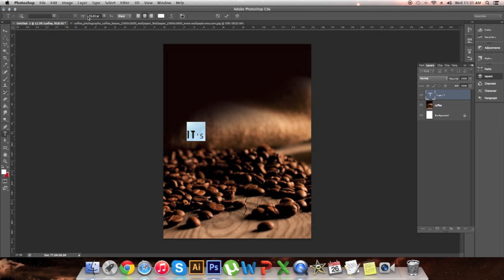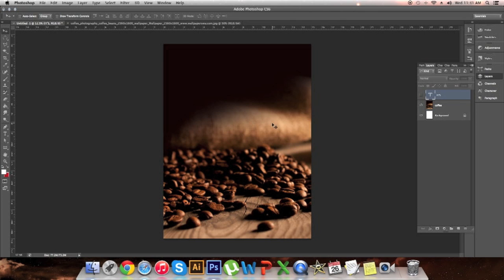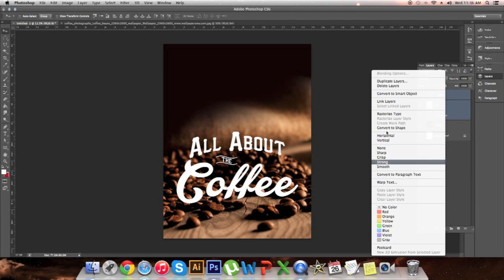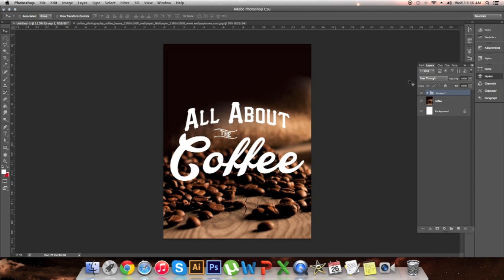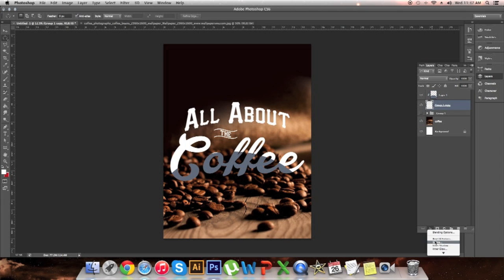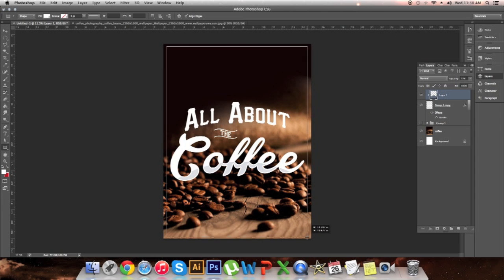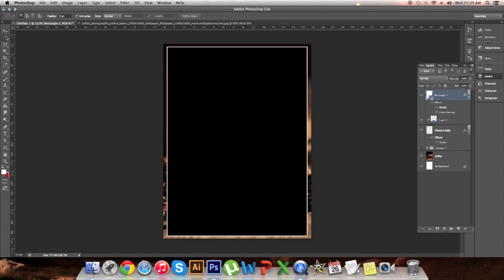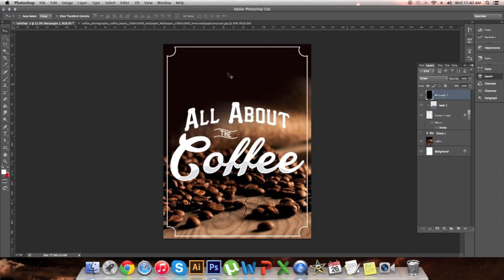Making a poster design in Photoshop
In this tutorial I show you how to create a poster for your business or just for a friend! I do not go over every step however, It will give you a insight into how it is done using Photoshop.